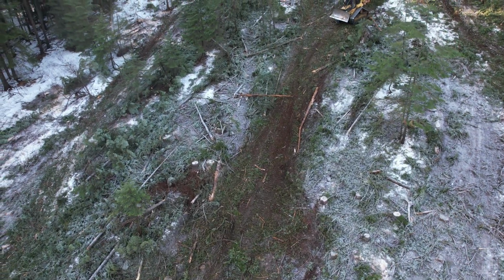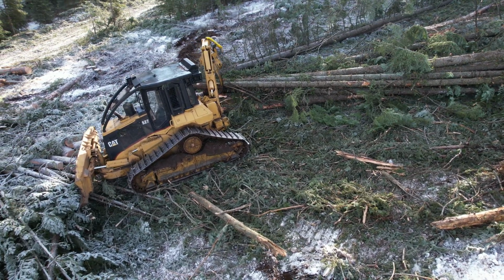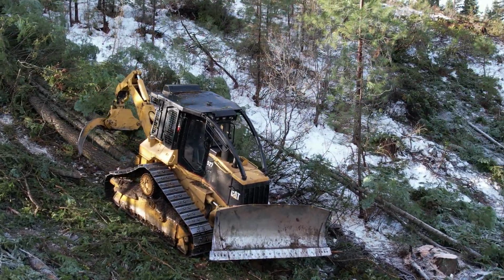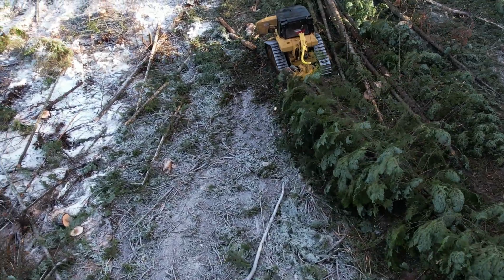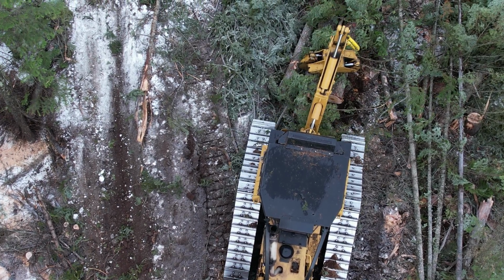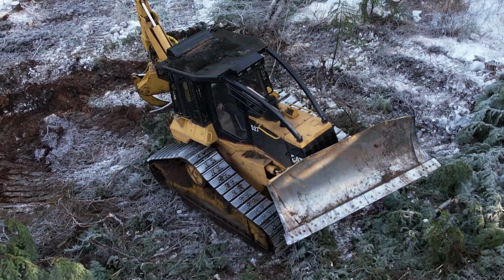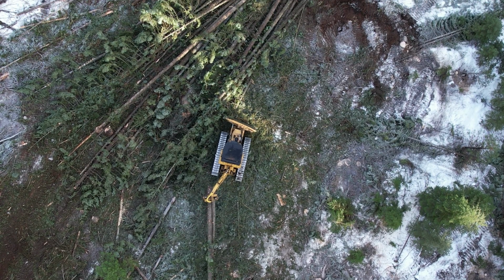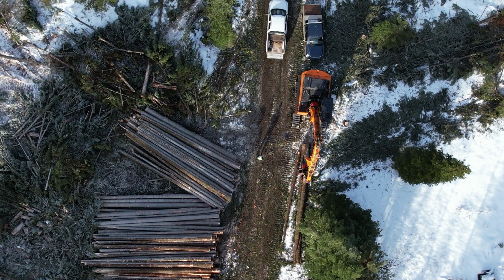Caterpillar 527 Skidder skidding tree lengths; does it still have the mojo?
Caterpillar 527 skidder pulling in tree lengths to the landing.  This machine was in production from about 1998 to 2008 and was a very popular machine for ground-based logging.  However, today it is a little outdated due to new technology and bigger skidders that are capable of producing more per every turn.  This video was shot using a DJI Air 2S drone.